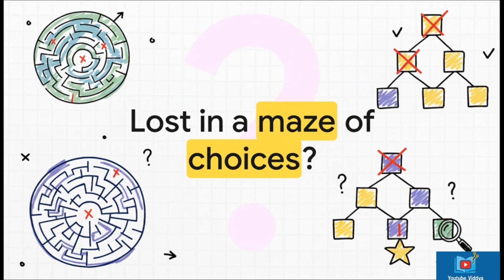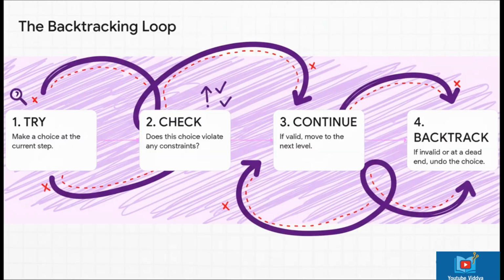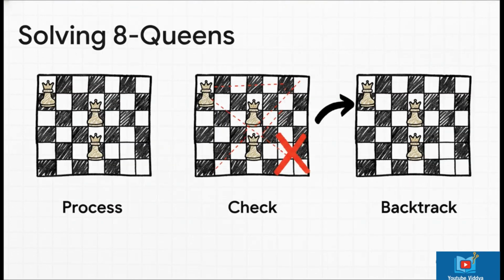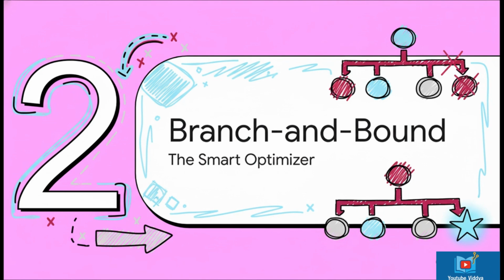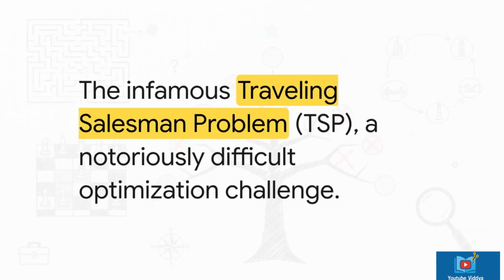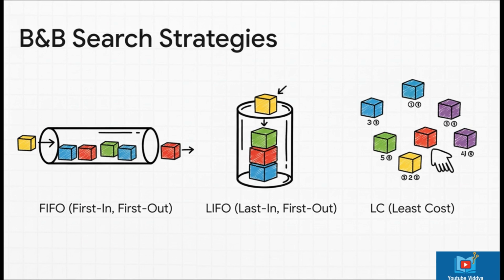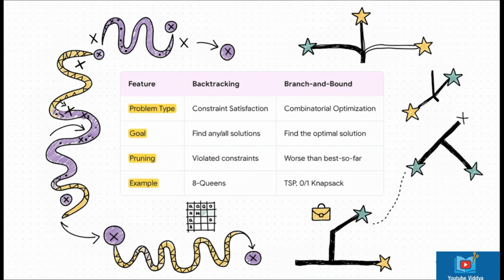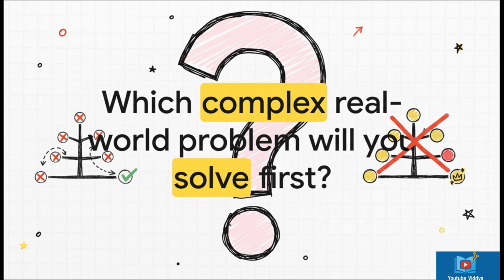Backtracking and Branch and Bound Strategies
Backtracking and Branch-and-Bound (B&B), used primarily for solving combinatorial problems in computer engineering. Backtracking is explained as an incremental search method typically used for decision or enumeration problems, such as the 8-Queens or Graph Coloring problems, where invalid partial solutions trigger an undo mechanism. In contrast, Branch-and-Bound is positioned as an optimization technique for finding the absolute best solution, illustrated by problems like the Traveling Salesman Problem (TSP), which adds a crucial "bounding" calculation to prune branches that cannot lead to a better result than the best found so far. The text clearly outlines the principles, control structures, complexity analysis, and key differences, noting that while both can be exponentially expensive in the worst-case, effective constraint checking (Backtracking) and tight bounds (B&B) are essential for practical performance.